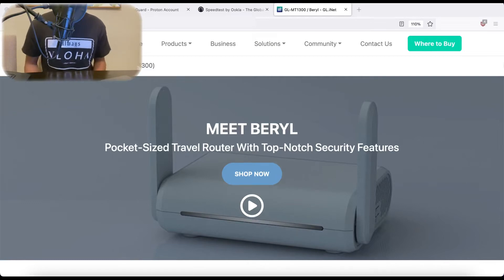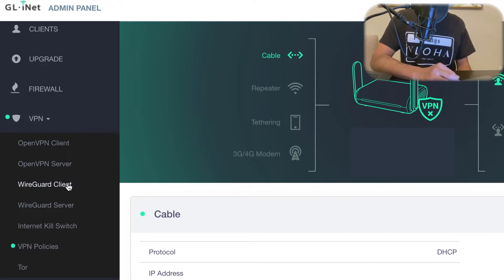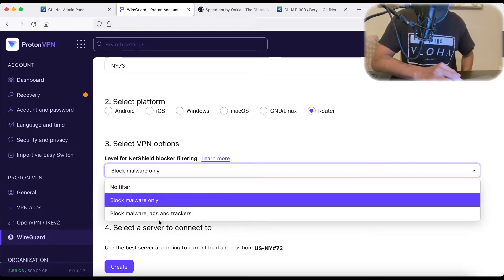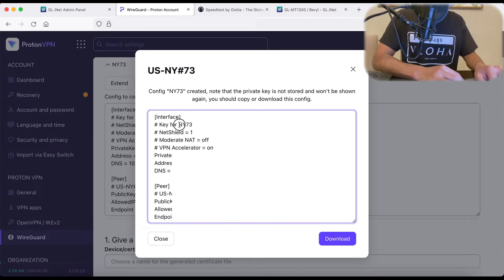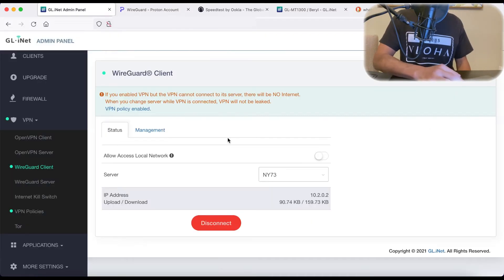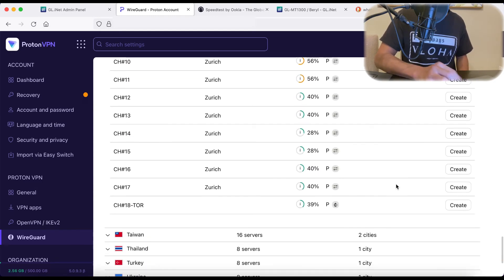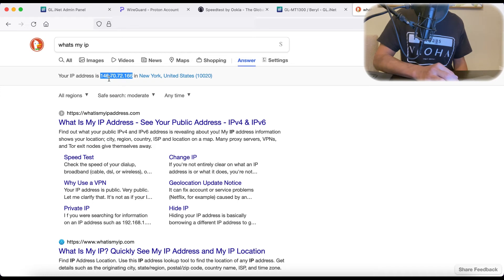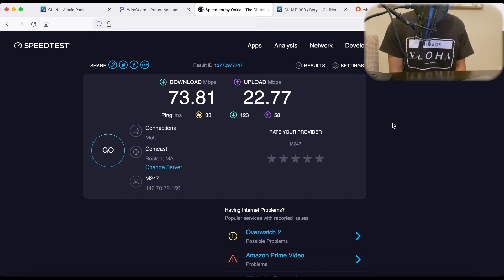Setting up Proton VPN on GL.iNet Beryl Travel Router GL-MT1300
In this video, I detail the steps on how to set up Proton VPN on the GL.iNet Beryl Travel Router GL-MT1300.